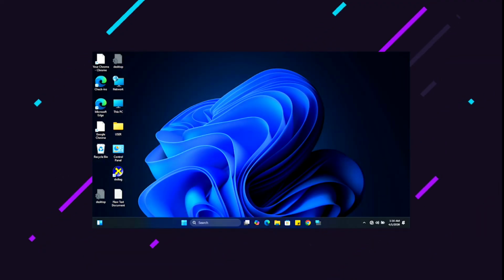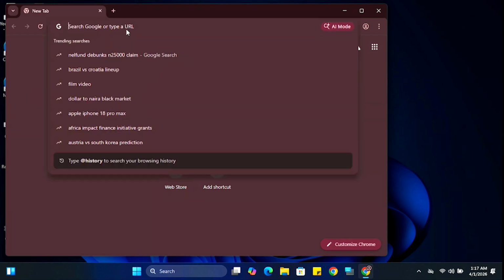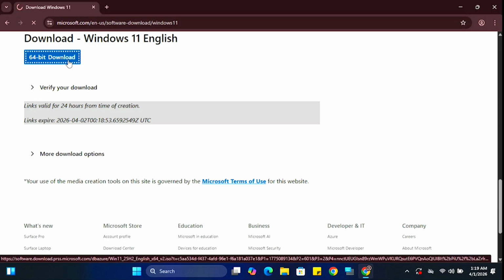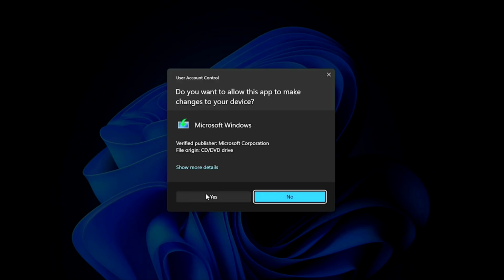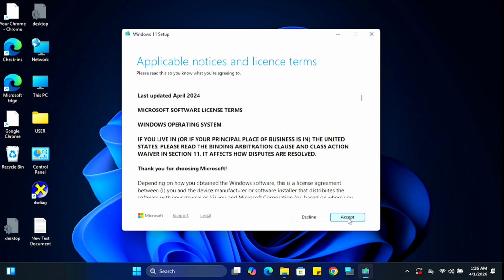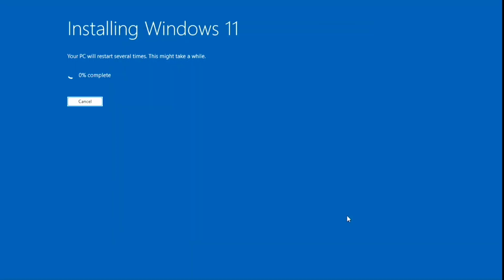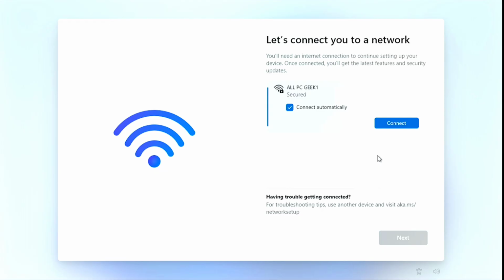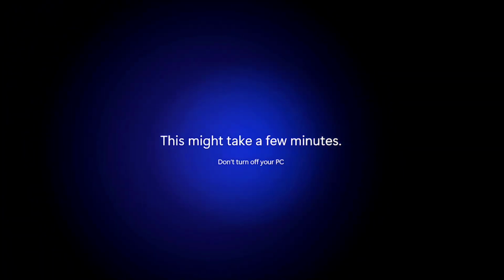Fix “There Was a Problem Resetting Your PC” on Windows 11 (100% Working 2026)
Are you getting the error “There was a problem resetting your PC, no changes were made” on Windows 11?

In this video, I’ll show you the best and most reliable way to fix this issue step by step using a fresh Windows installation method.

This problem usually happens due to corrupted system files, failed updates, or broken recovery components — but don’t worry, this guide will help you fix it completely.

✅ What you’ll learn:
• Why the reset error happens
• How to download Windows 11 ISO
• How to reinstall Windows without losing files
• How to bypass internet setup (Shift + F10 method)

💡 This method works even if Reset This PC is not working.

📌 Command to bypass internet setup:
oobe\BypassNRO.cmd